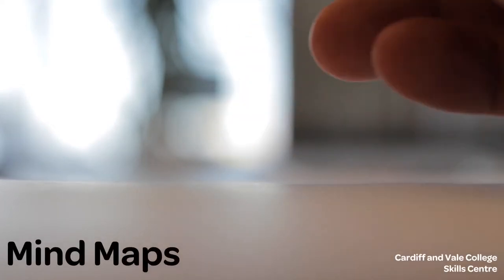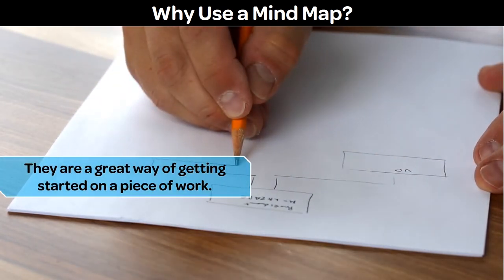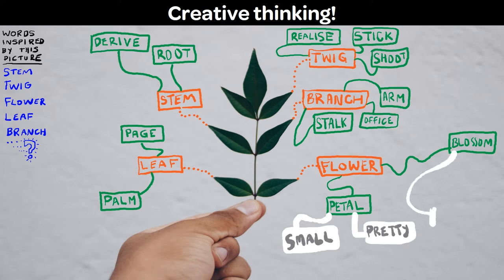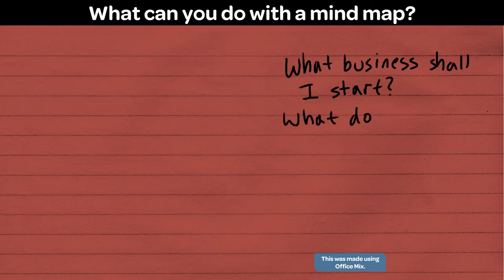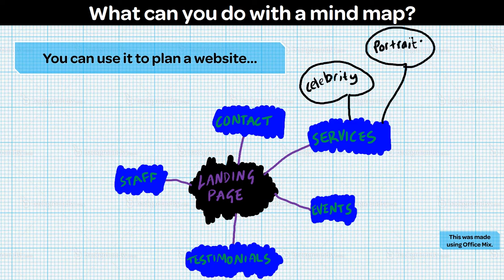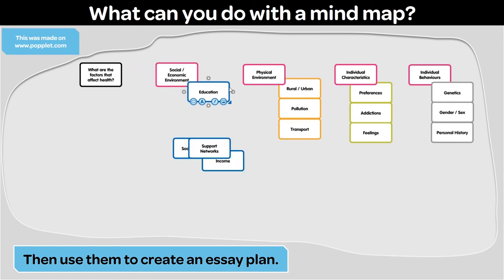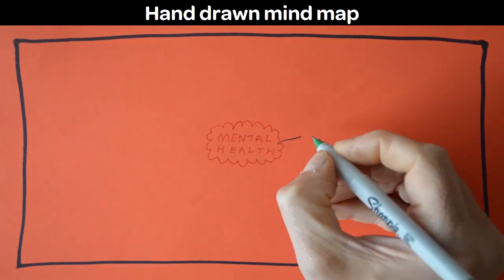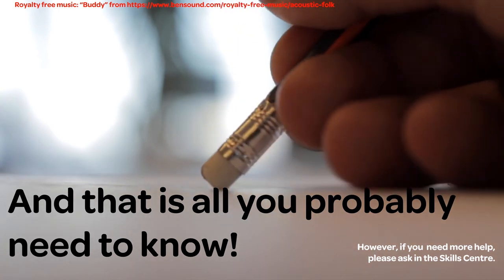Mind Maps for students (e-lesson)